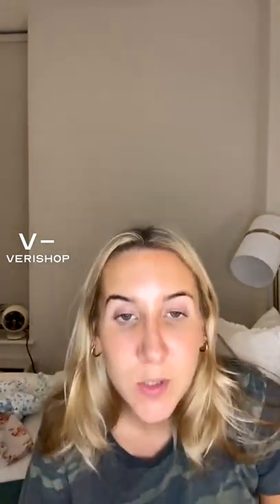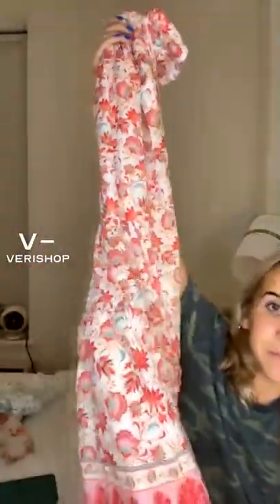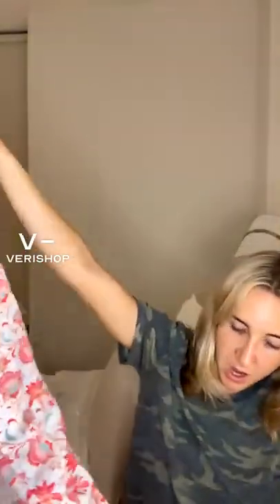B.O.G. Collective Esmee Coral Border Print Maxi Skirt Review